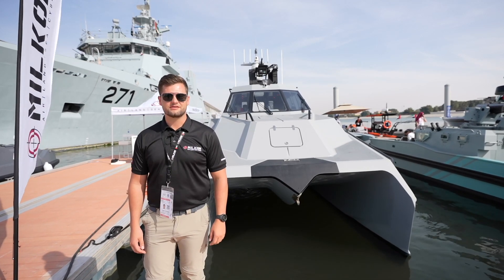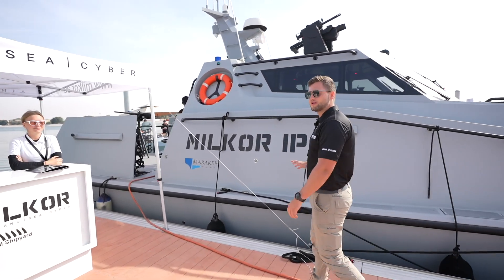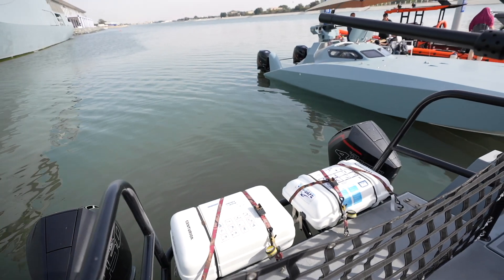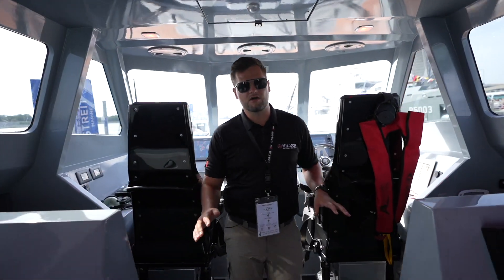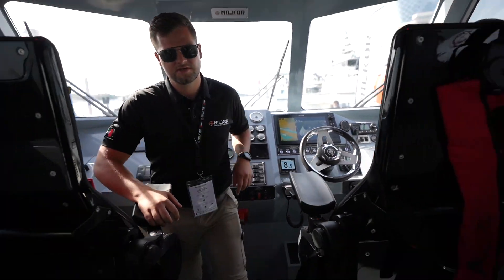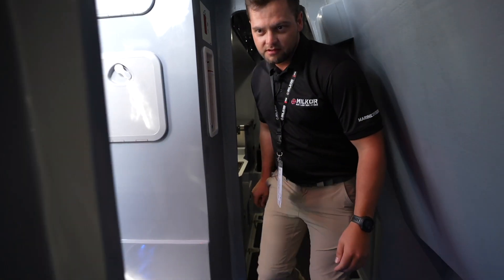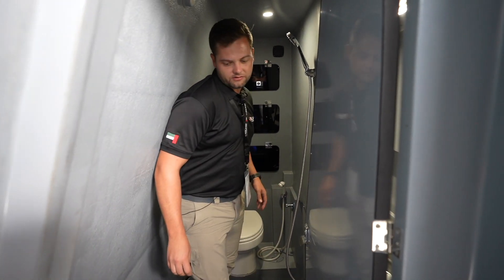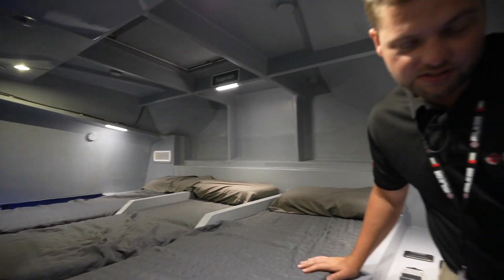MILKOR IPC at NAVDEX 2023 in Abu Dhabi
Head of Marine Projects Marco Diederiks showcasing the powerful 'Milkor IPC' at NAVDEX 2023. The Milkor IPC combines speed, stability and comfort to ensure consistent mission success. The design features a hydrofoil-assisted catamaran hull that increases speed, fuel efficiency and stability.